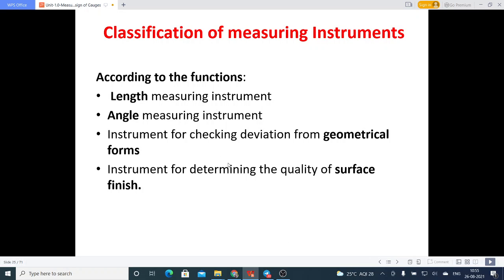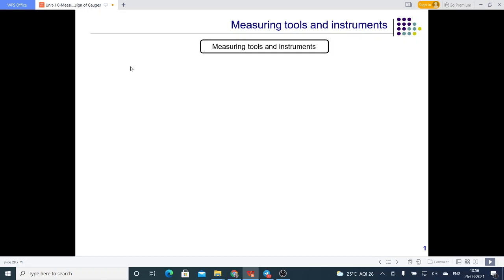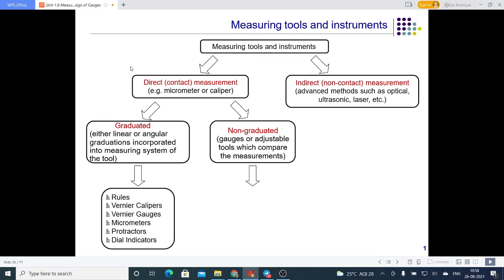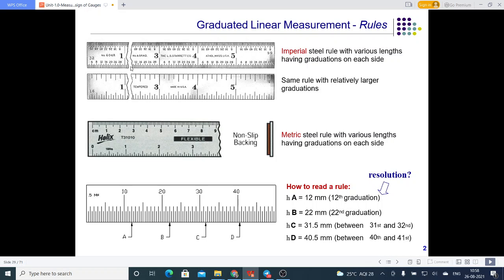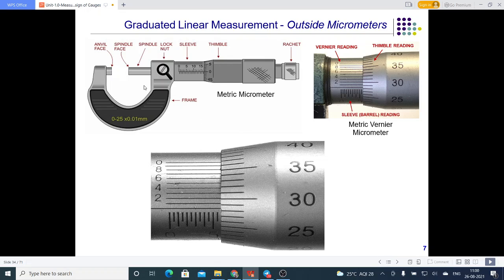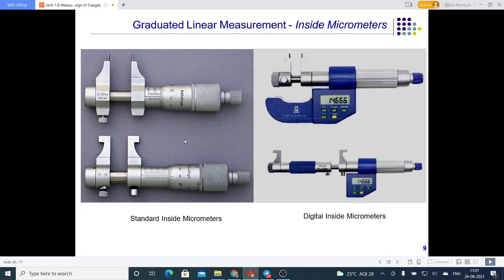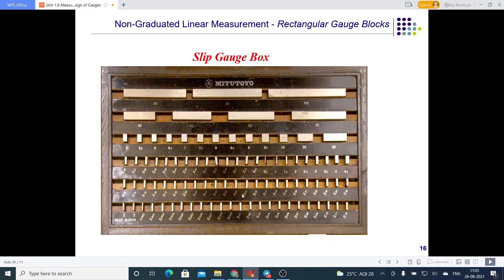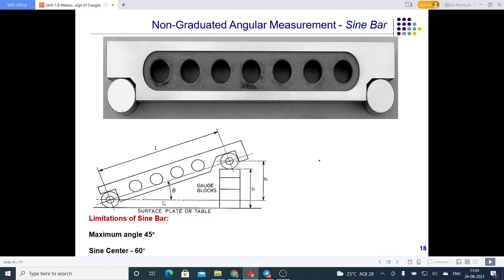Unit 1_Topic 4_Classification of Measuring Instruments